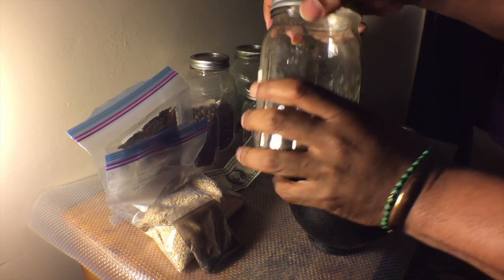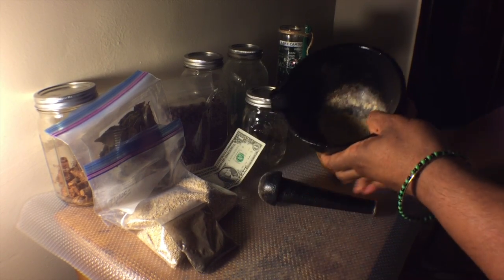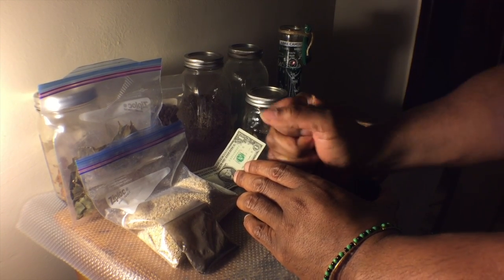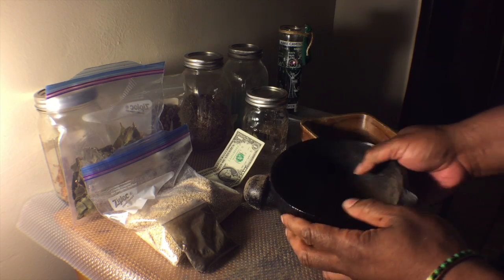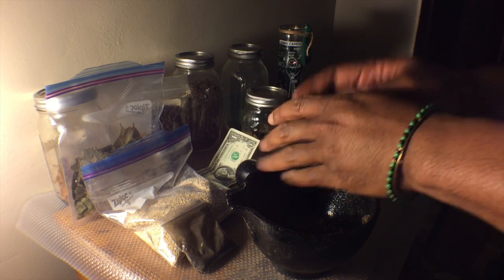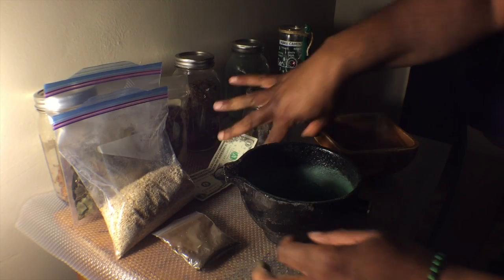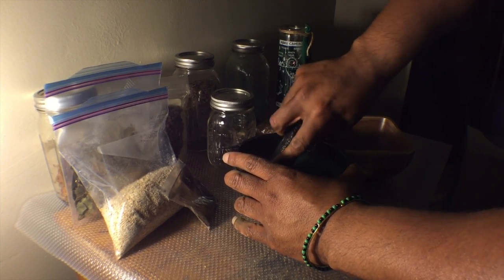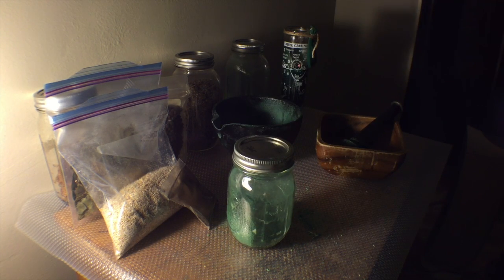Hoodoo Money Drawing Powder - Osain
This video is about Hoodoo Money Drawing Powder - Orisha Osain , Ozain,Osanyin, inspired.The power of Magickal Powders to bring change in our lives.